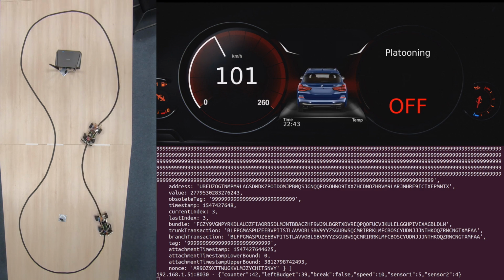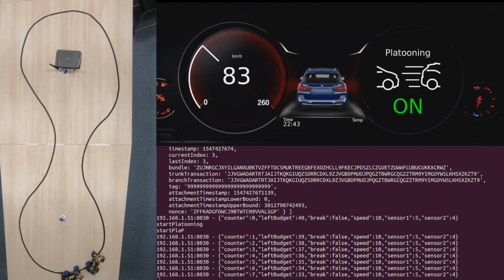Platooning by Fraunhofer BlockchainLab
Platooning with an integrated, seamless payment system and sensor sharing via the IOTA Tangle. This allows for the experience of autonomous driving without relinquishing all control to the car, thus making it possible for people to make good use of the time they spent in a car much earlier than regulations would allow for fully with autonomous cars.